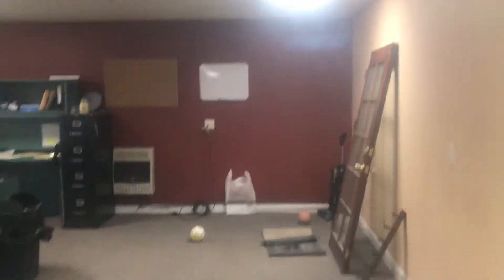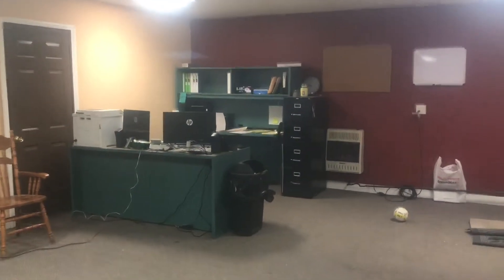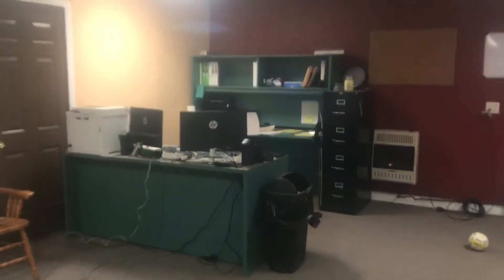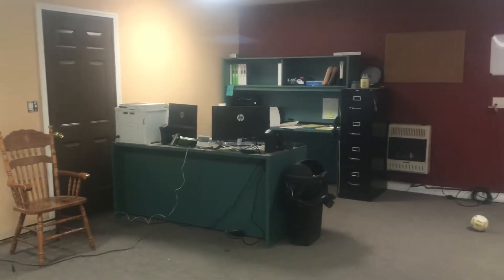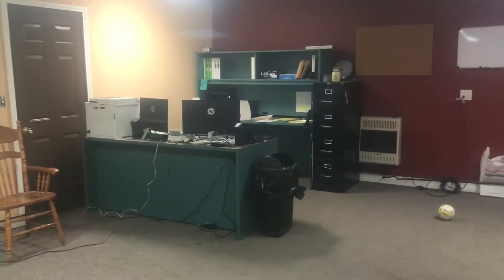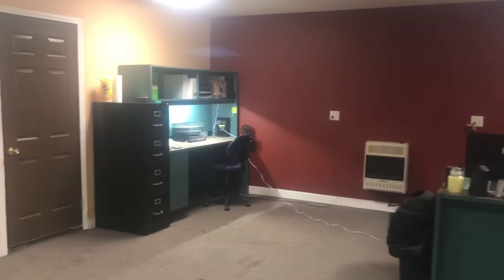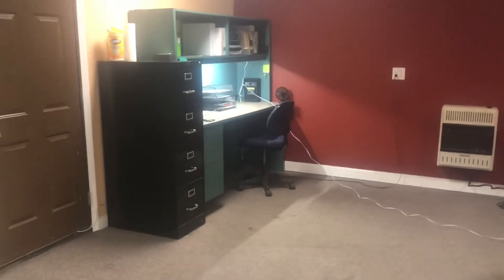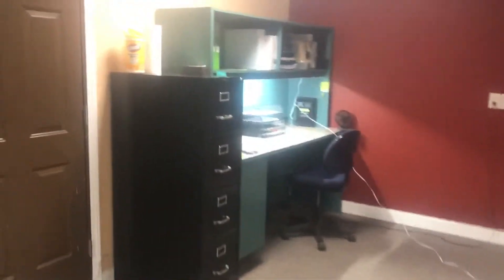GLC - 2 second lean (office desks)